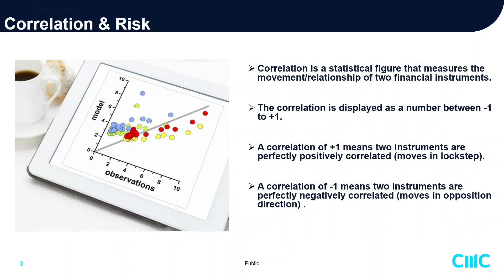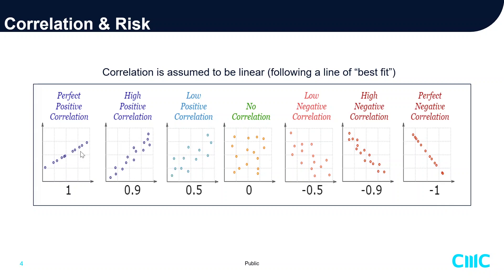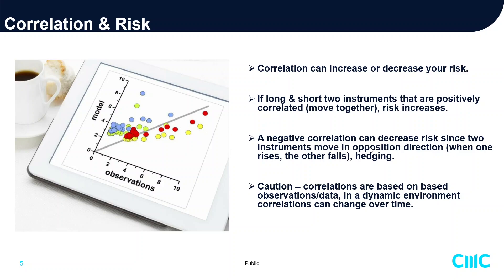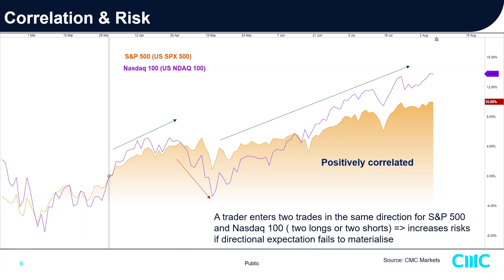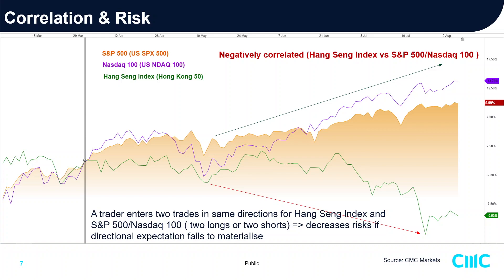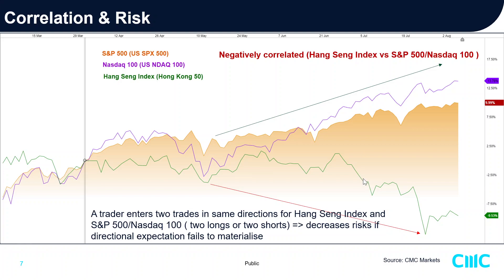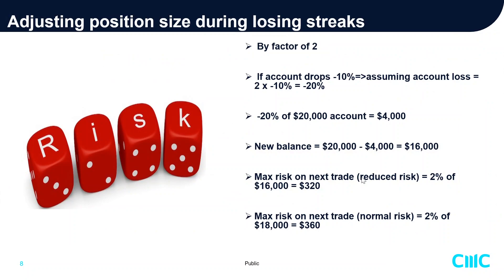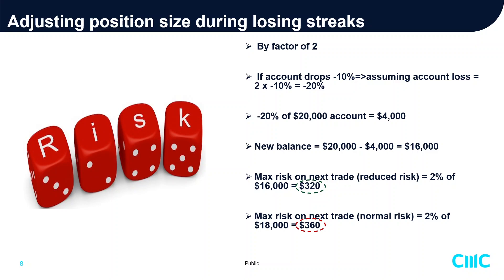Trade The Markets Like A Pro (Module 11) - Risk Management (Part 3)